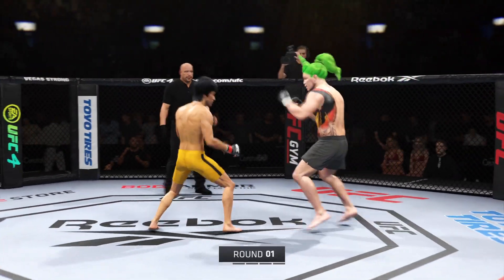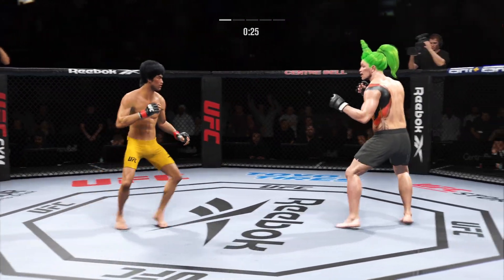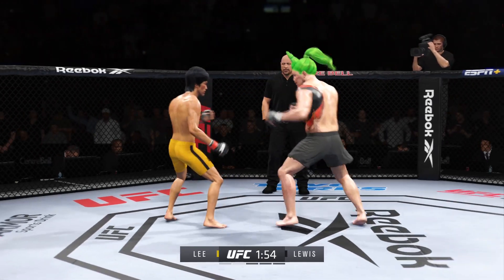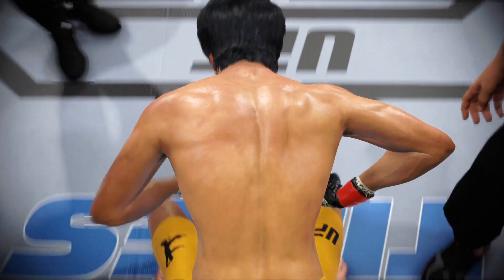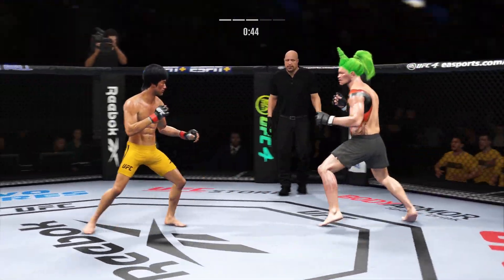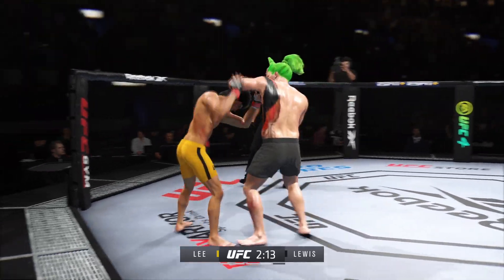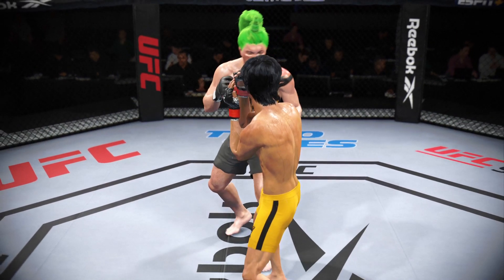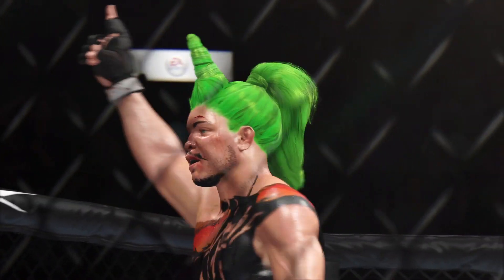UFC 4 l Bruce Lee Vs. Lewis | EA Sports | PS5 | Gameplay | MjB